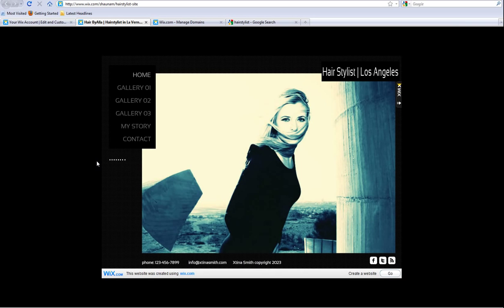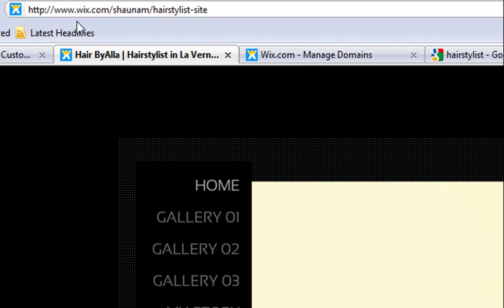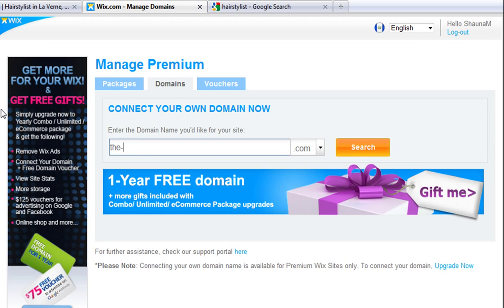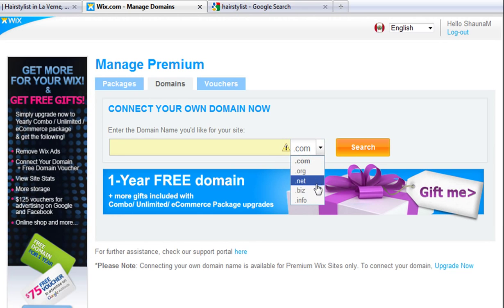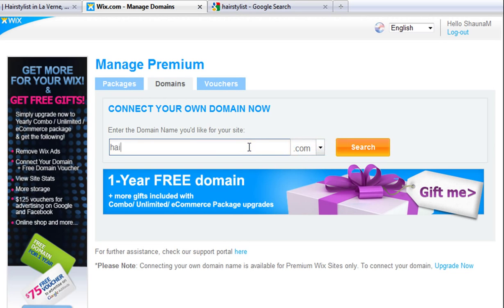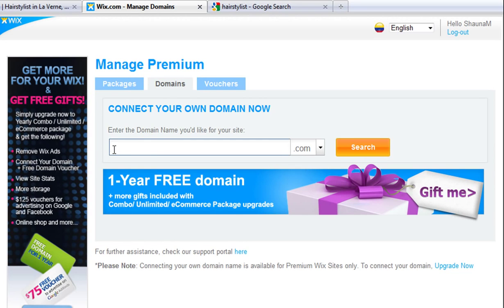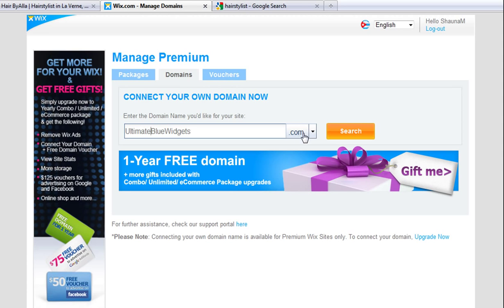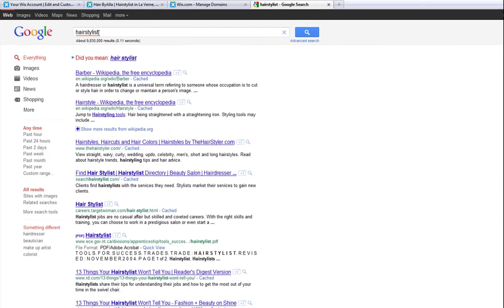Learn how to choose a Domain to optimize your site